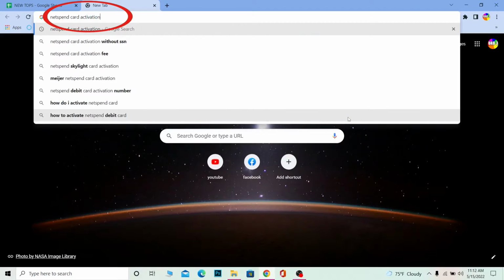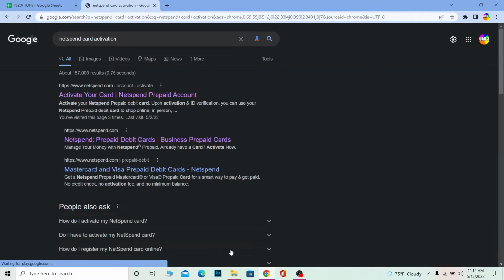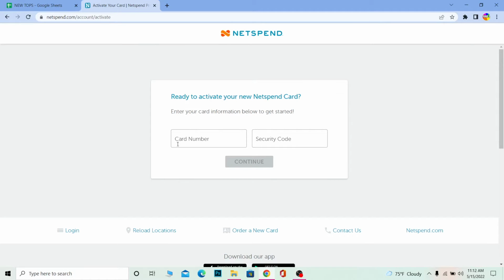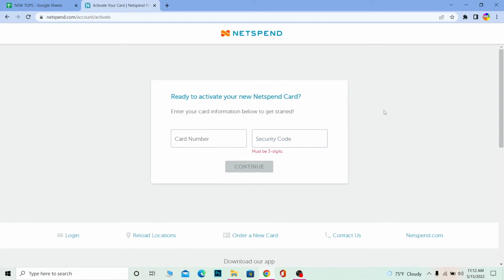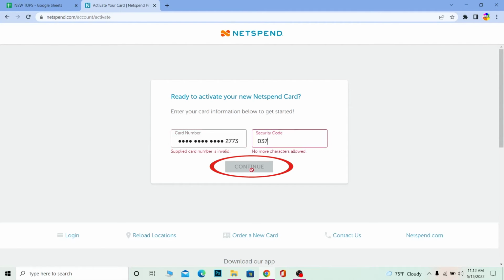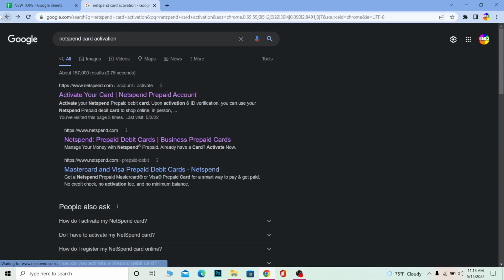How to Activate Netspend Card Online (2022) | Netspend All Access Card Tutorial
Learn how to activate netspend card online and all access card tutorial.
Confused about How to Activate Netspend Card Online? This video explains the exact steps on How to Activate Netspend Card Online . Make sure you watch the video till the end to learn it in much detail.

CHAPTERS
0:00 - Netspend Tutorial
0:11 - How to Activate Netspend Card Online
1:49 - Outro